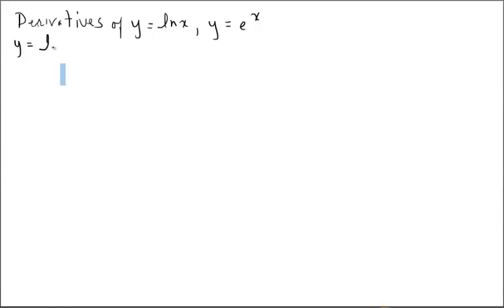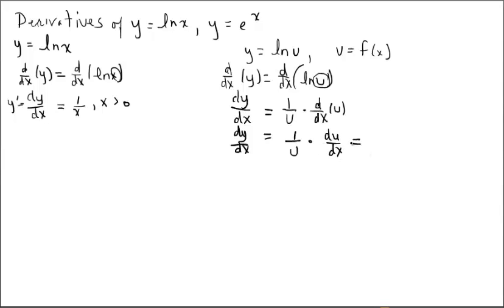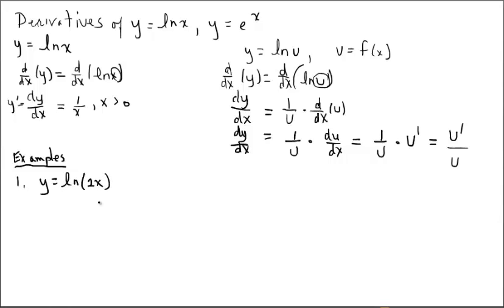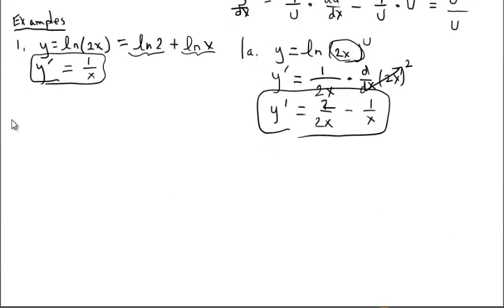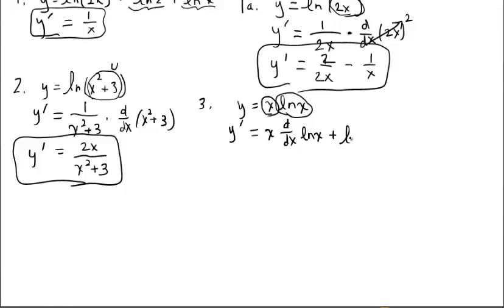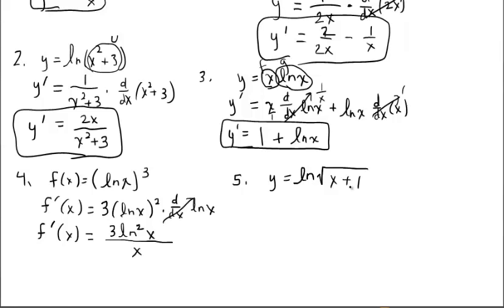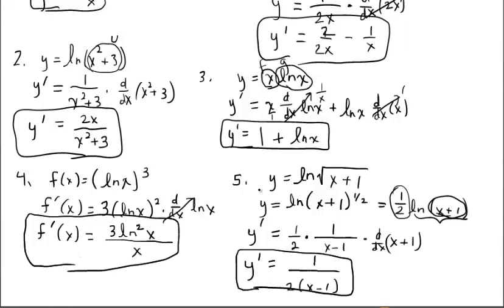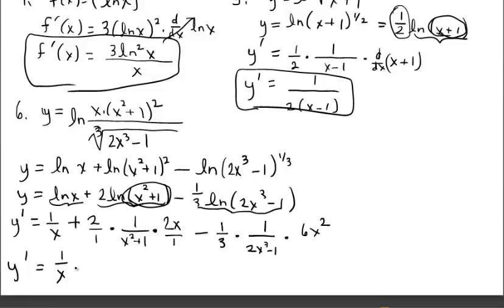Notes (Video) F - Sect 5.1,5.4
Derivatives of y = lnx